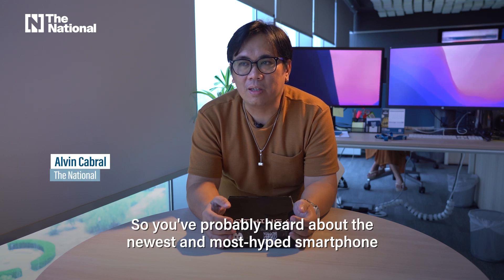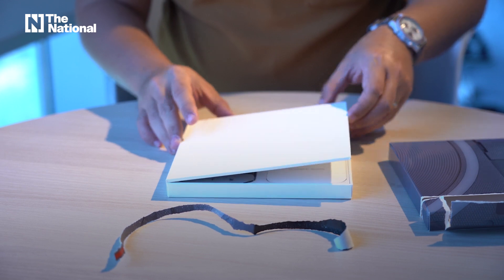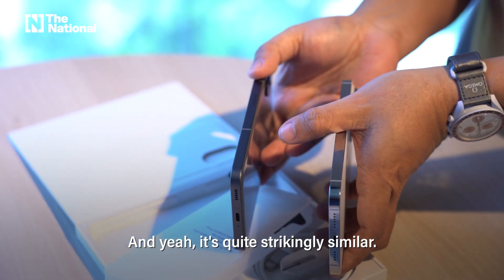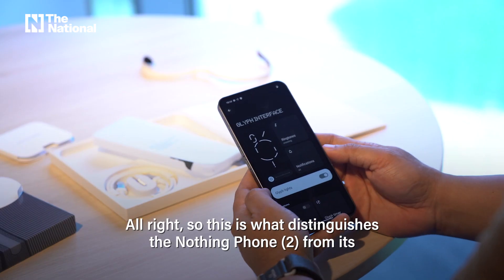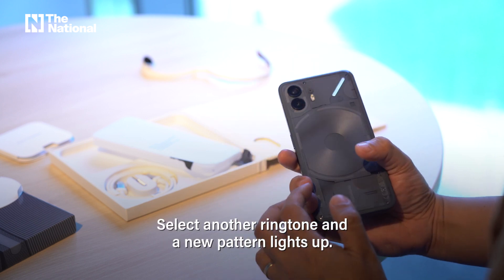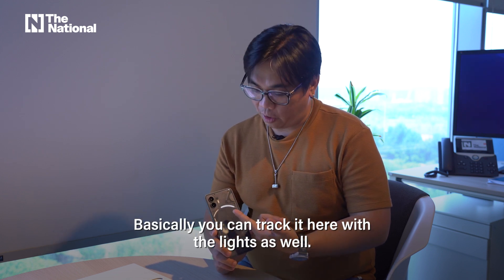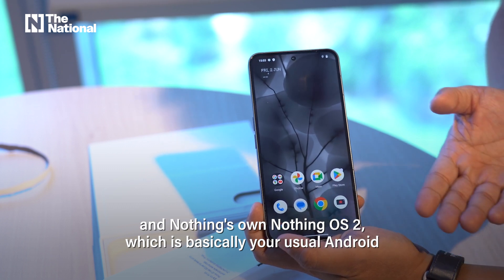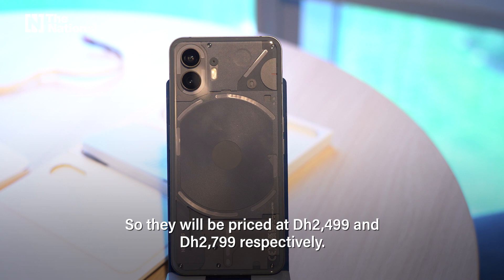What is the Nothing phone and why is there so much hype around it?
The Nothing (2) phone bears a striking similarity to the latest iPhones